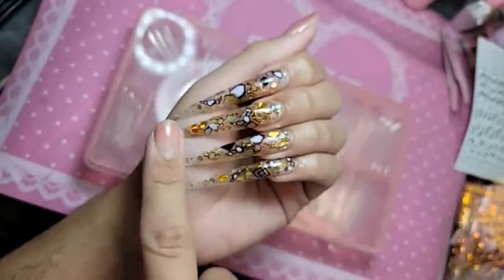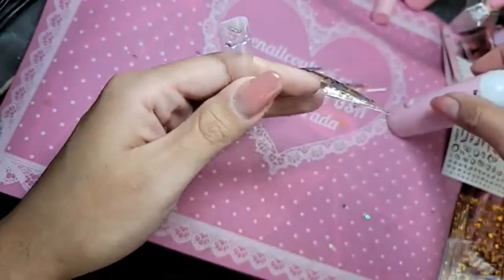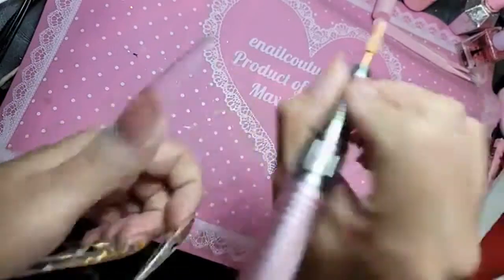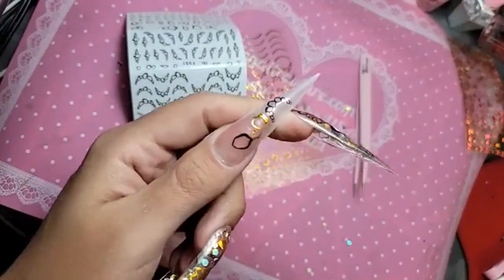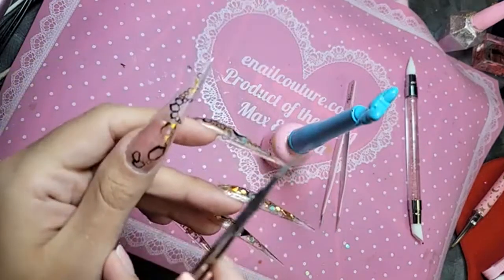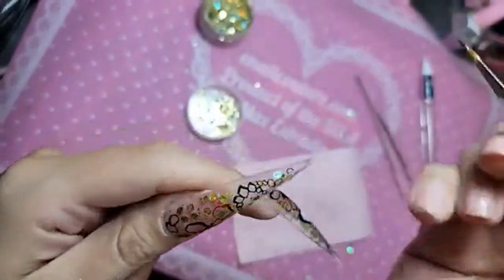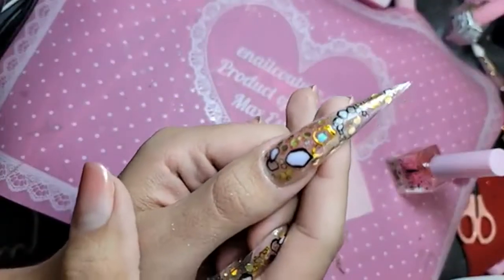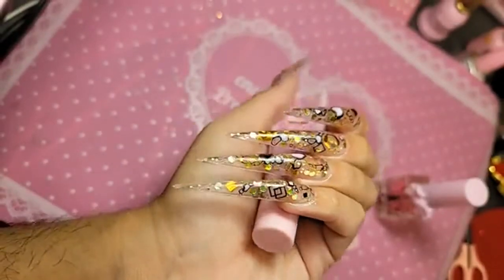123go 5xl stiletto, press on gel, diy gel and our new charm sticker line - Max Estrada